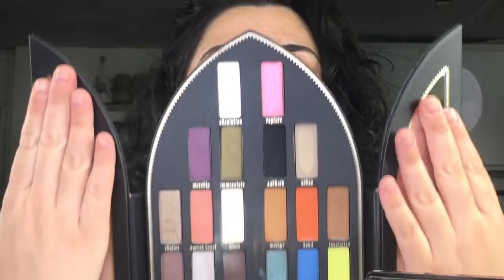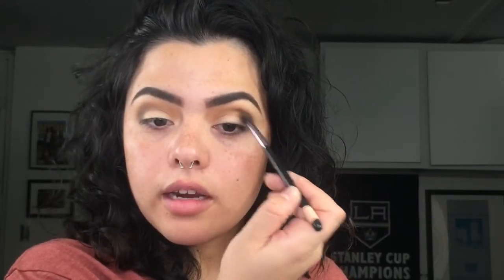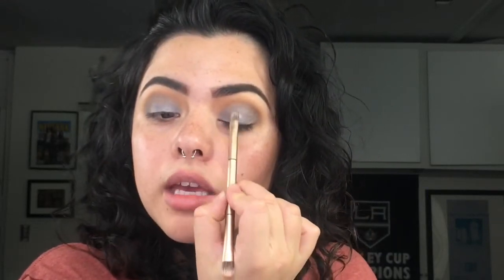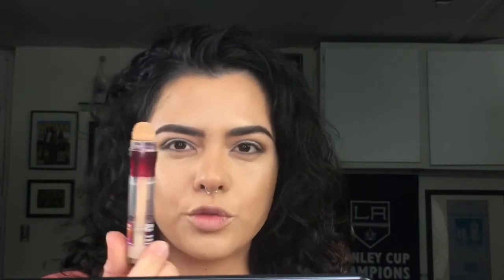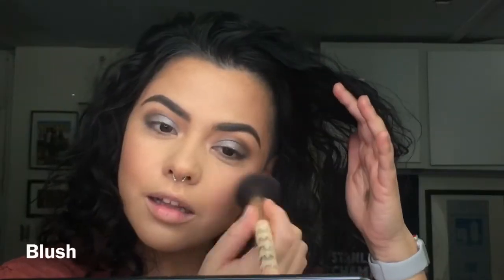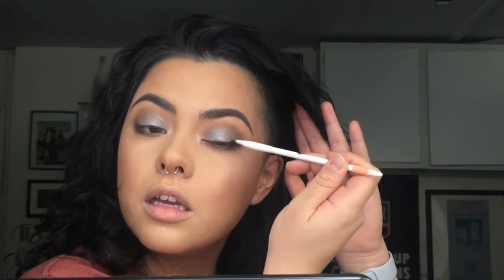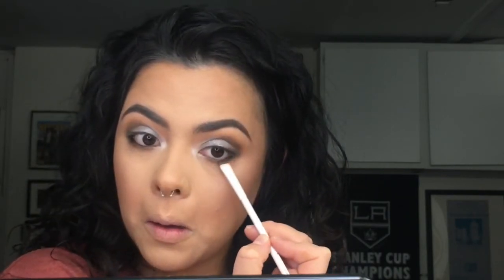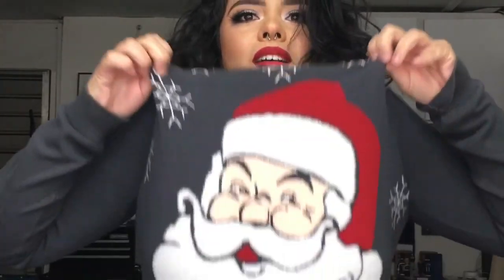HOLIDAY MAKEUP Red lips and silver lids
Here’s a fun and easy holiday glam using Dose of colors HoliBae lip set.